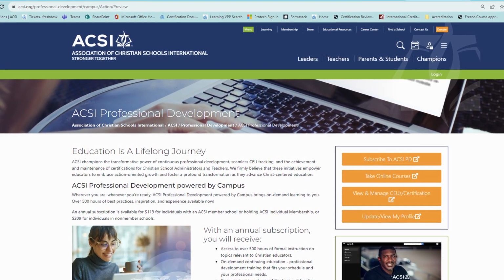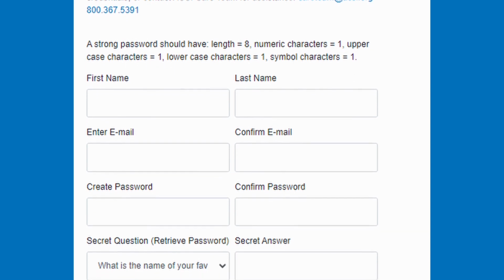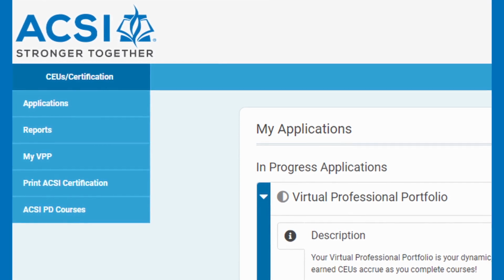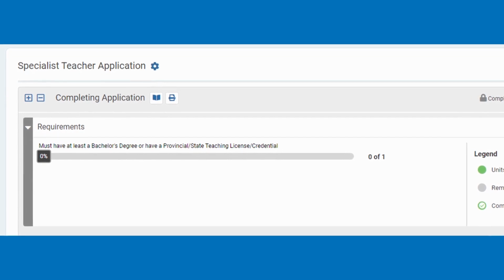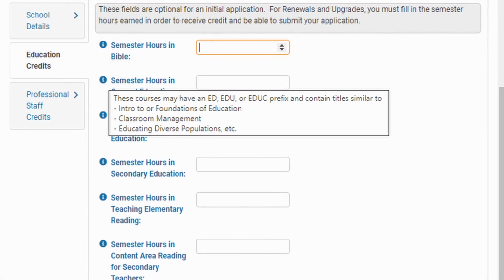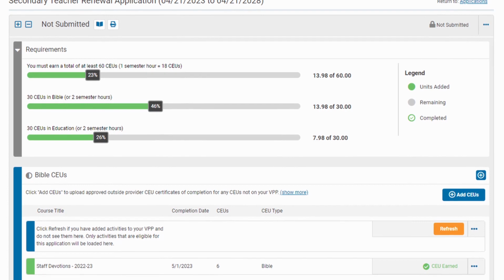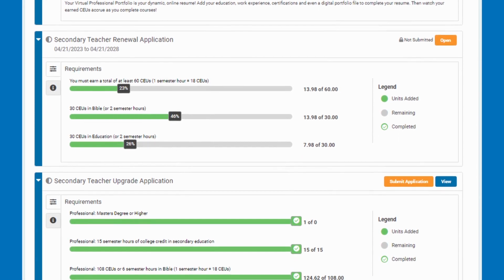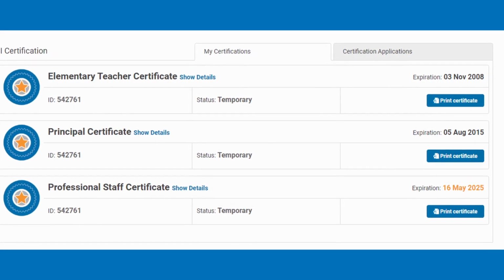ACSI Certification Informational Video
E-Learning Project